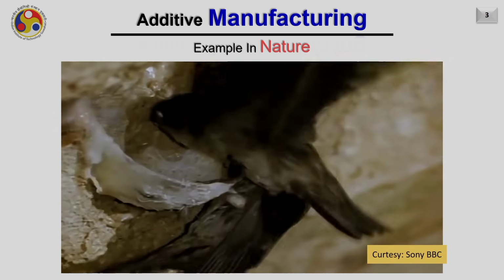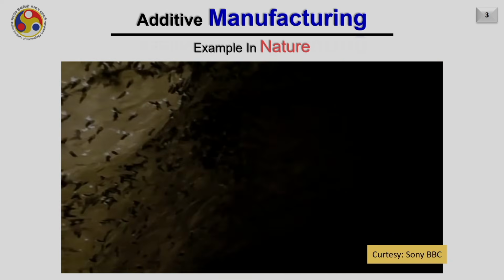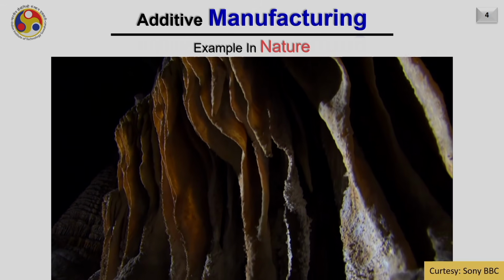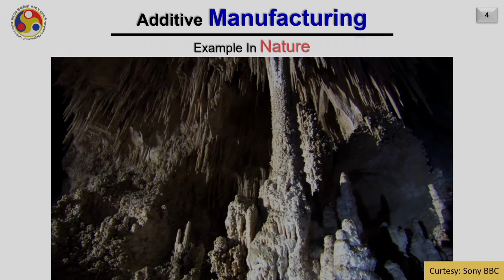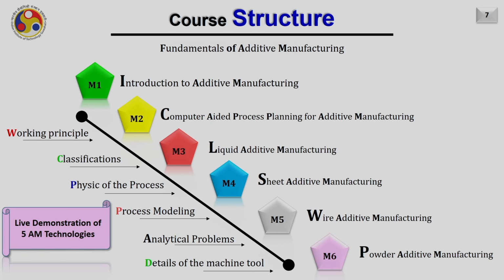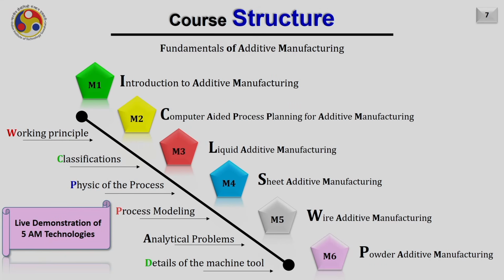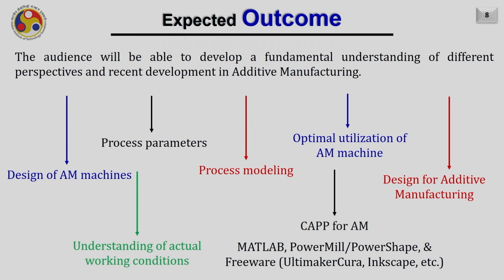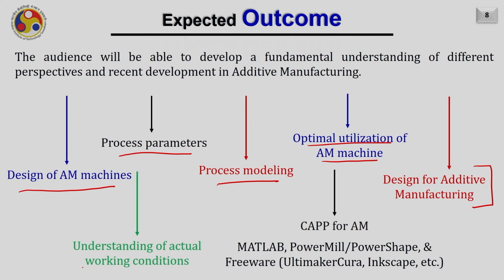Fundamentals of Additive Manufacturing Technologies [Intro Video]